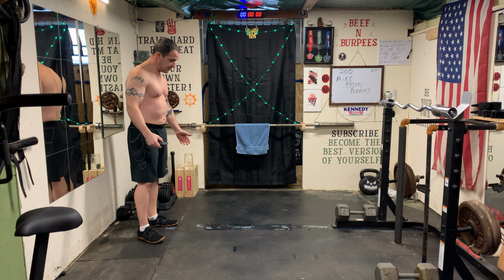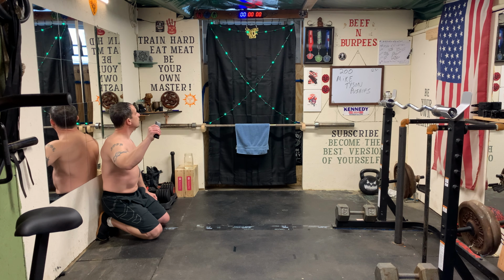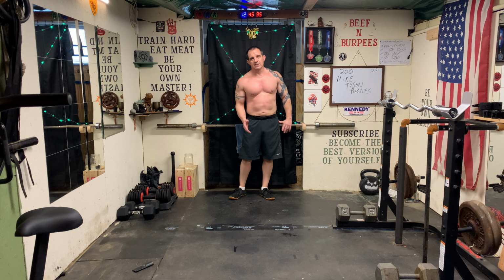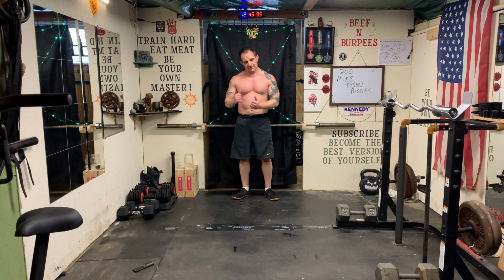200 Mike Tyson Pushups in 12:45! Making progress. Short on time but still got a great pump!!!🥊👊🏻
What’s up everyone? I hope you’re doing well today.
I was expecting a big snow storm today but luckily it isn’t as bad as predicted.

I wanted to get a quick workout in so I can shovel snow later.

Today’s workout is
200 Mike Tyson pushups for time
With a target 🎯 of 10 minutes

Previous times
13:18
12:51
Today’s time 12:45

Progress but not quite there yet
That’s the beauty of this workout chasing the goal and pushing the intensity.

I feel a fantastic chest pump and love it!

Train hard
Eat real food
Be your own Master!!!

Good luck 🍀 on your health and fitness journey